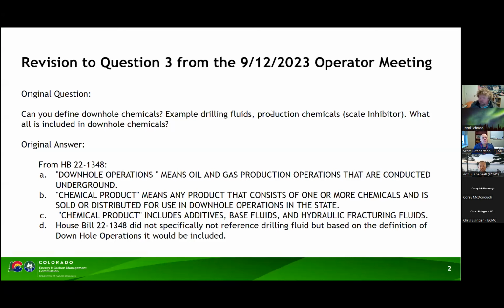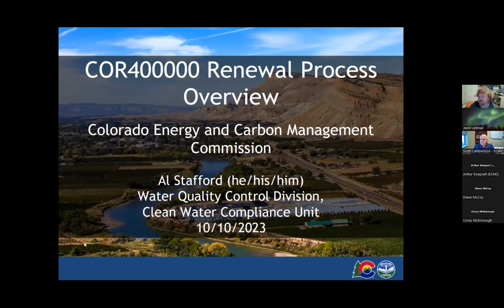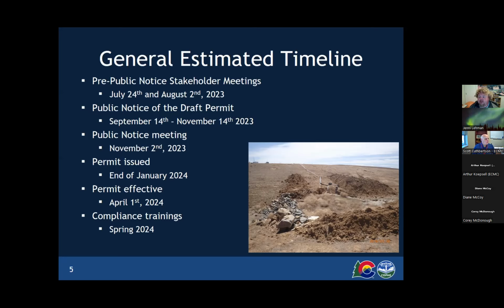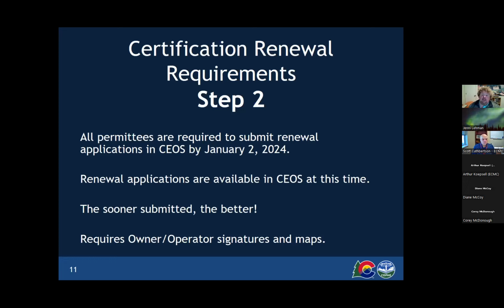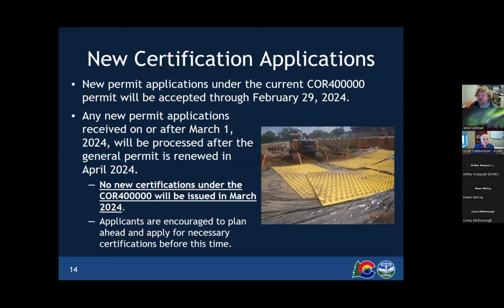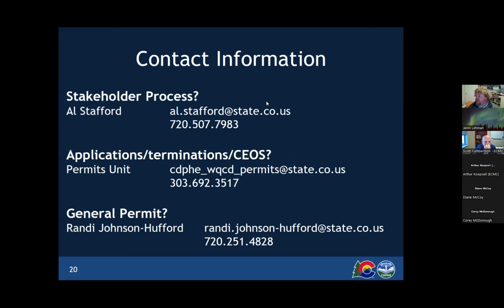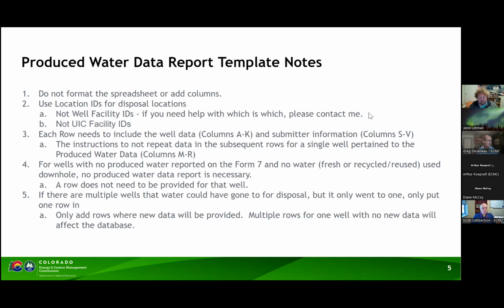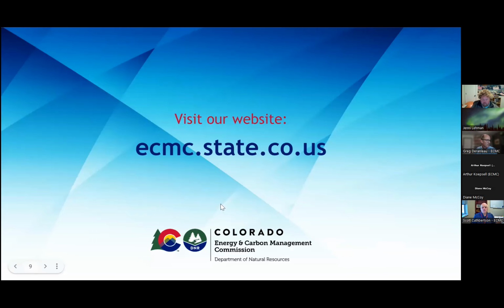ECMC Operator Meeting October 10, 2023